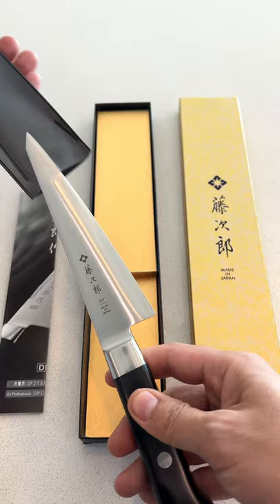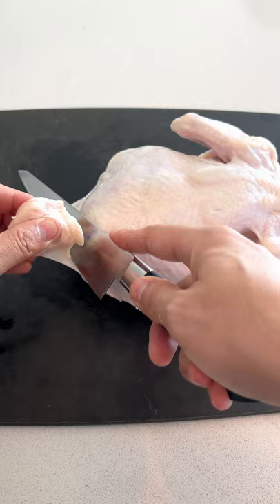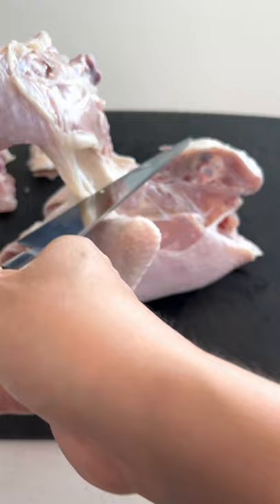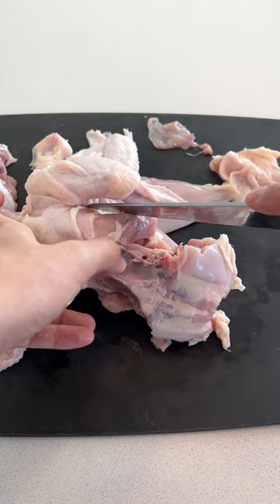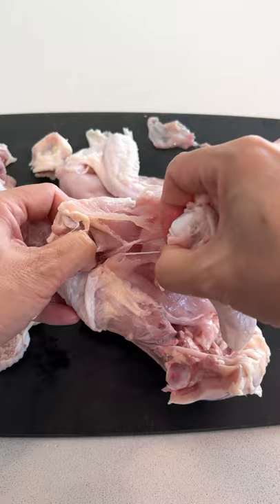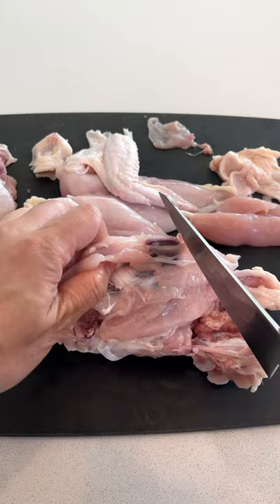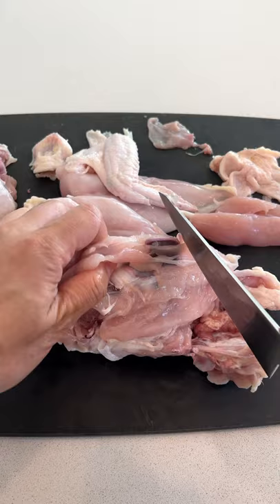Honesuki Japanese Chicken Cutting Knife